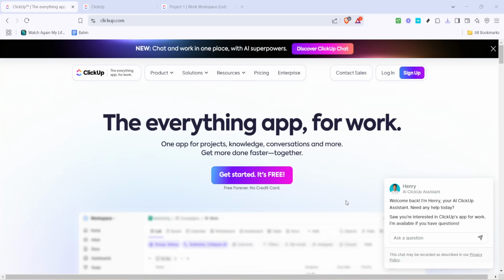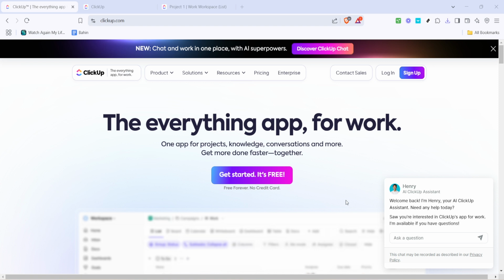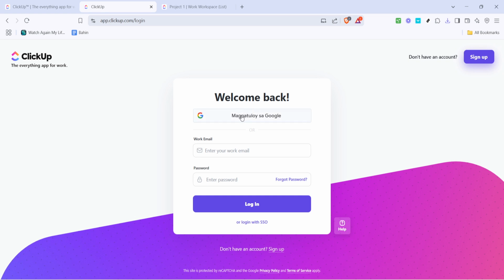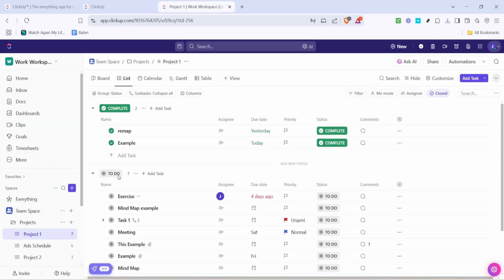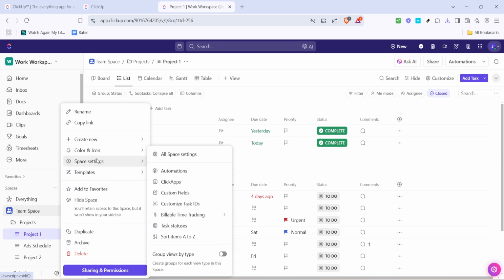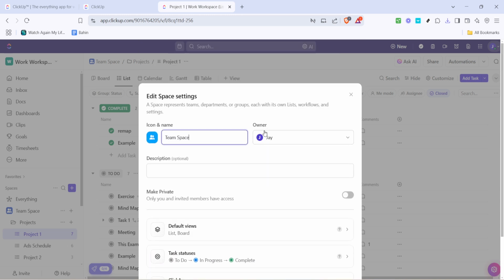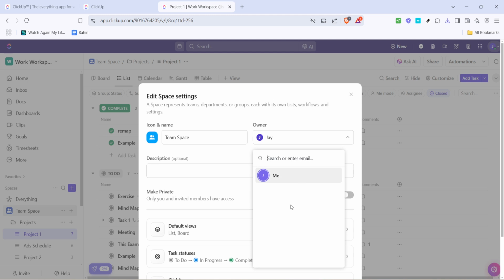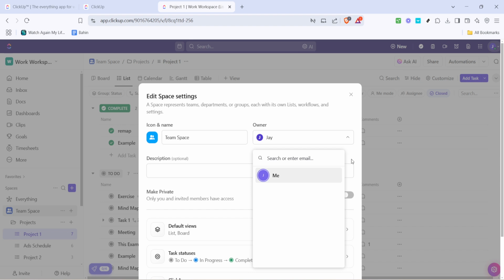How to Change Owner Clickup (Full 2025 Guide)